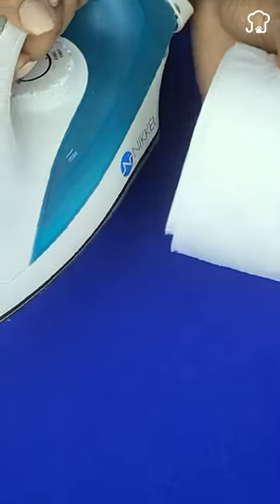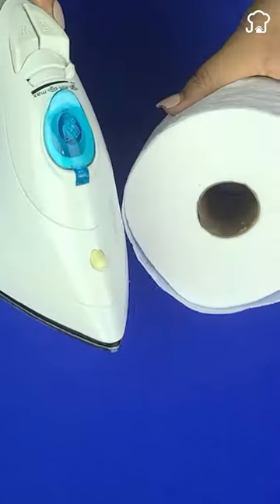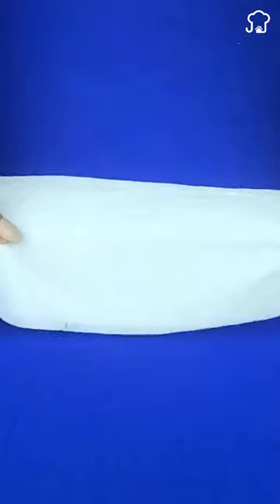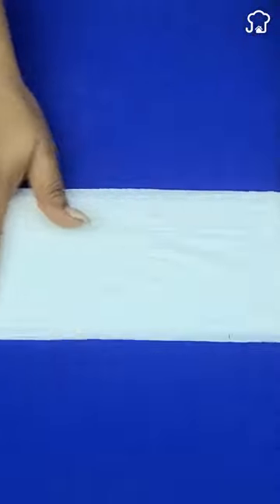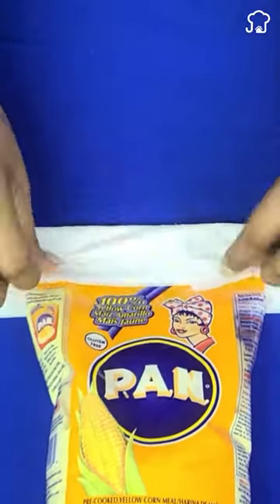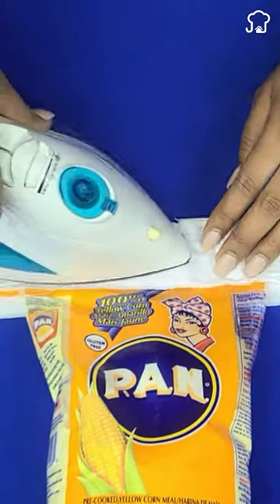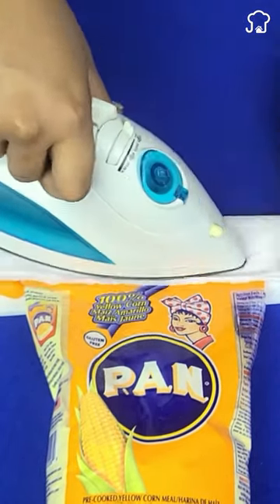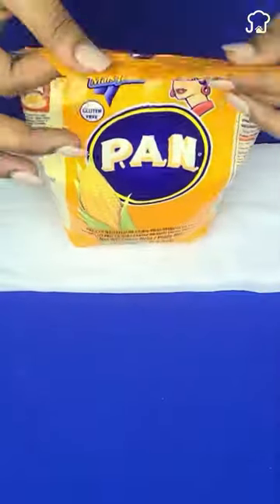Don't put more clips on open plastic bags